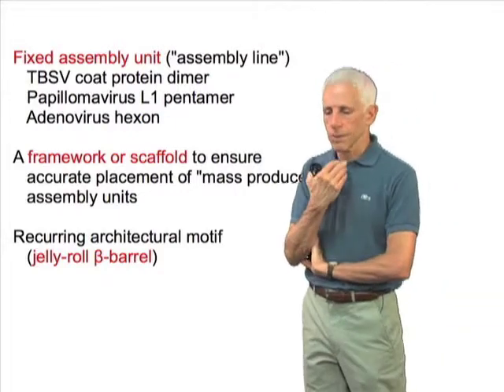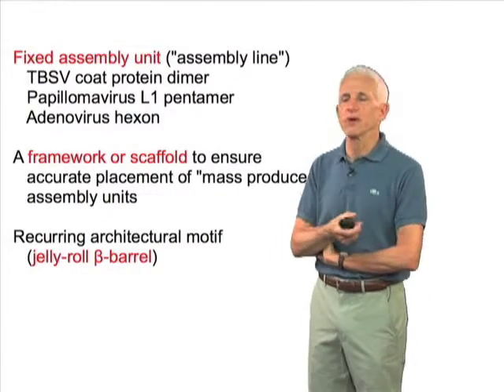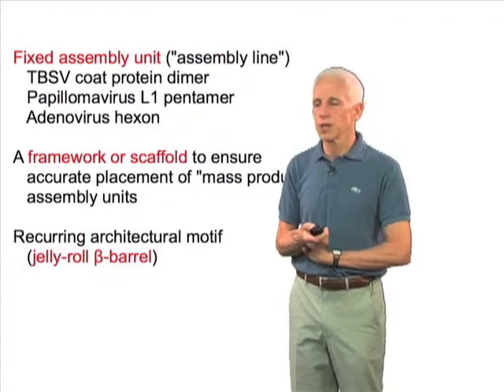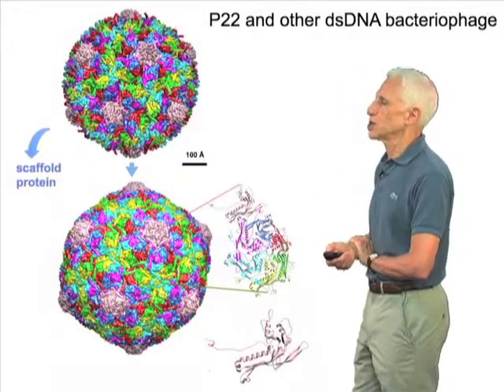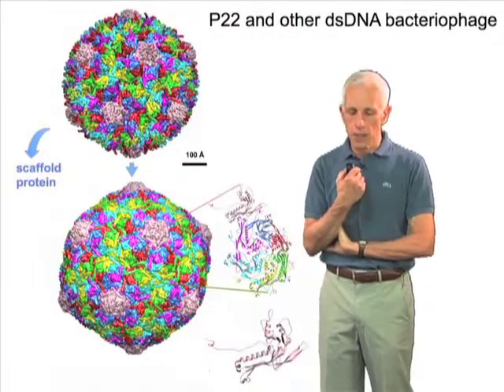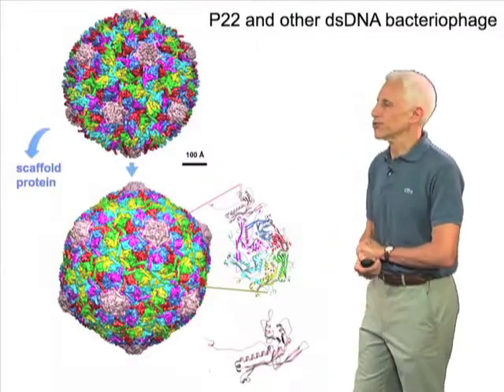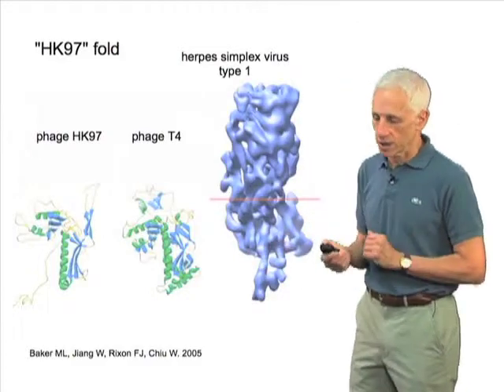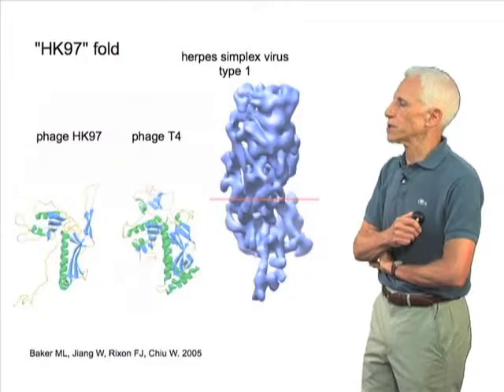HK97 fold - Stephen Harrison (Harvard/HHMI)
In TBSV, Papillomavirus, and Adenovirus, there is a 'mass produced' assembly unit that forms the coat.  For these, there is a framework or scaffold that ensurces the accurate placement of these units.  The HK97 fold is another kind of assembly unit that is found in many bacteriophages.